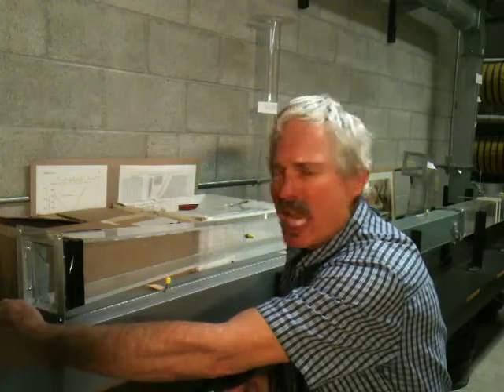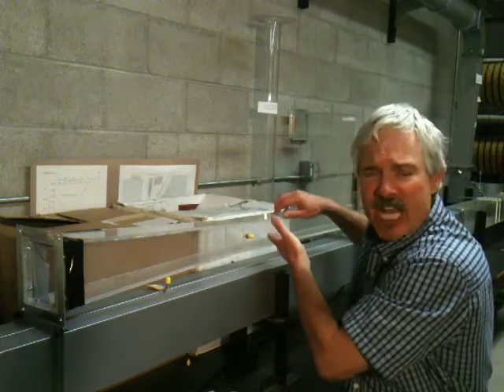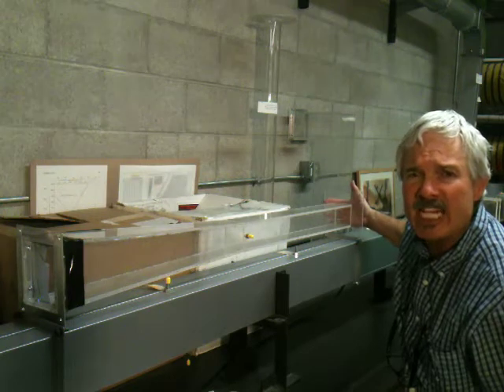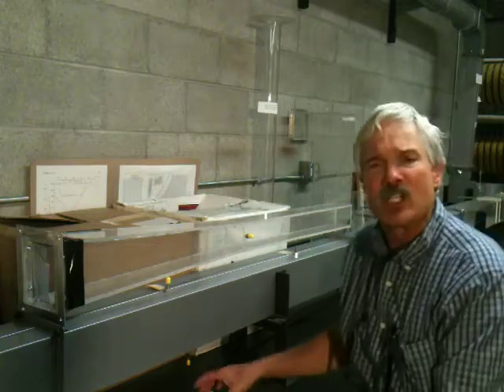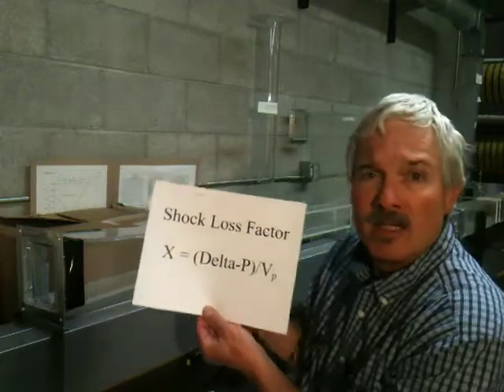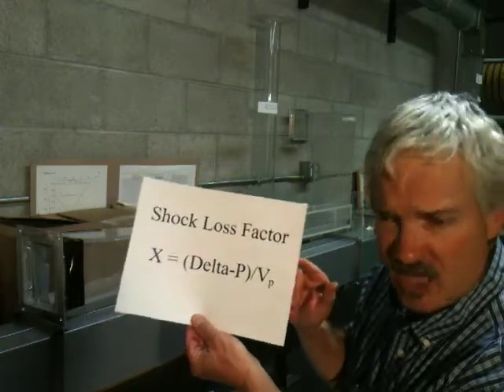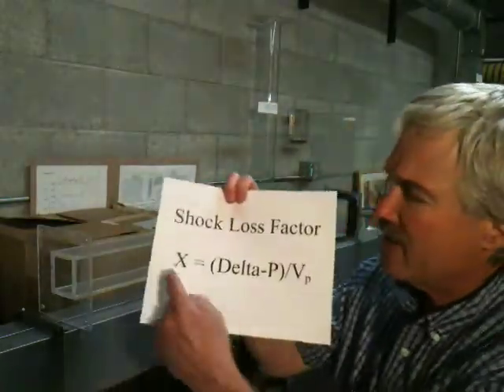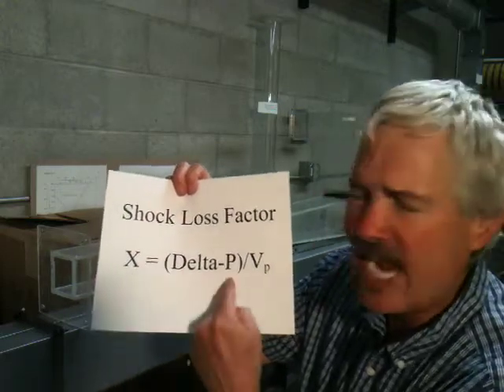MINE 444 Airflow Demonstration Unit Segment 7 Expansion Contraction Duct